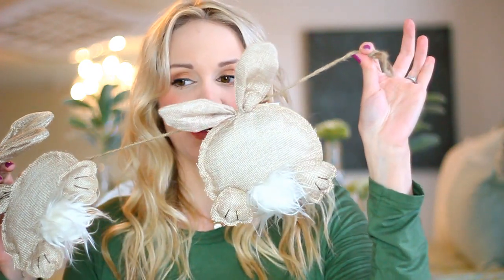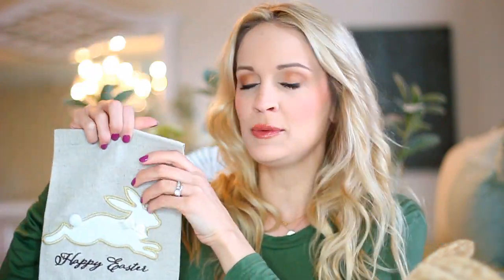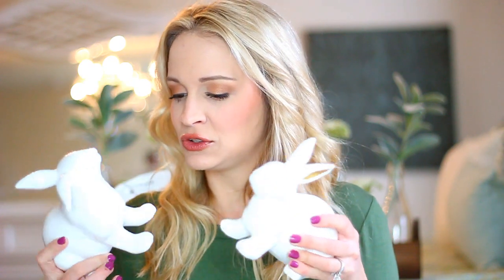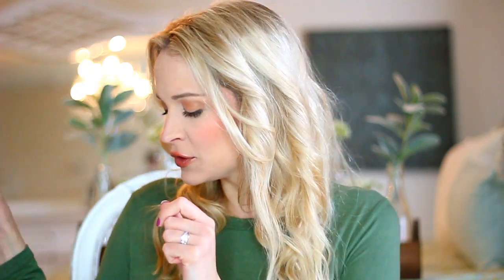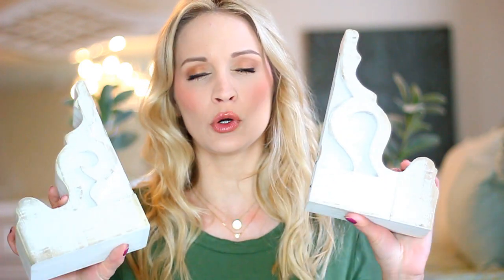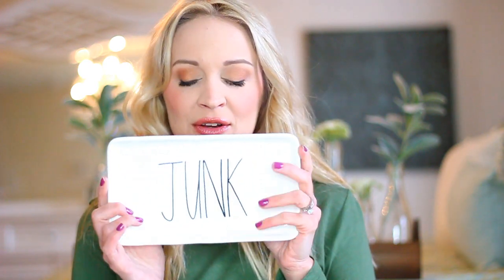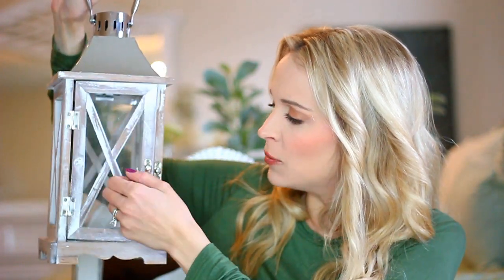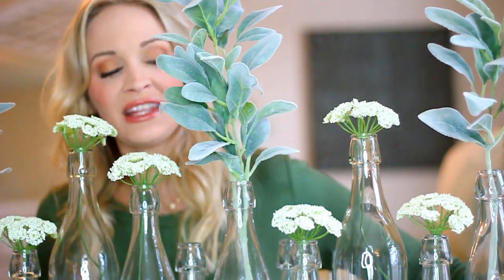HOME DECOR HAUL ✽ Target Dollar Spot, Hobby Lobby, Kirklands!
SPRING HOME DECOR HAUL 2017 | Target Dollar Spot, Hobby Lobby, West Haven & Co, Michaels, Kohls w/ Sam Schuerman!

Wood Decorative Sphere

Black Triple Iron Wall Hook

Faux Lambs Ear

Tobacco Basket

Magnolia Wreath

Follow Judy on Instagram for Farmhouse Decor Inspiration!

Glass Bottle Vase Runner Set

❤ WHAT IM WEARING:
FACE: Maybelline Dream Velvet foundation, Maybelline Instant Age Rewind concealer, It Cosmetics Celebration foundation, RCMA no color powder, Laura Geller Blush & Brighten
EYES: Tarte Tartelette Matte palette, Loreal Voluminous Feline mascara, Loreal Matte-Matic eyeliner
LIPS: By Terry lip gloss